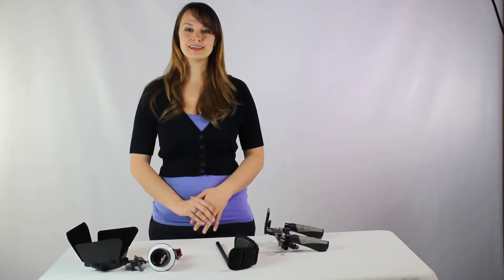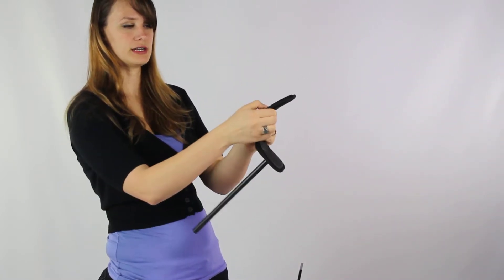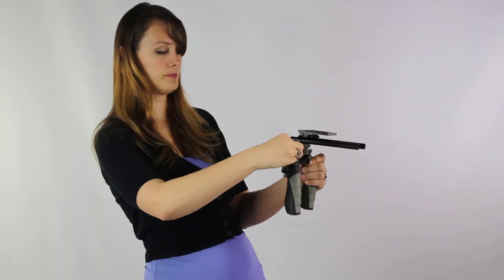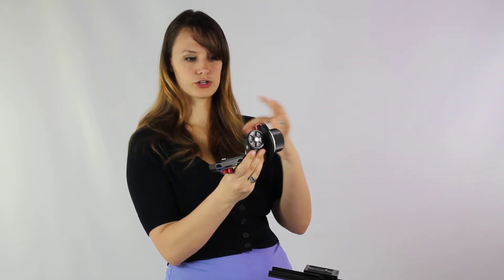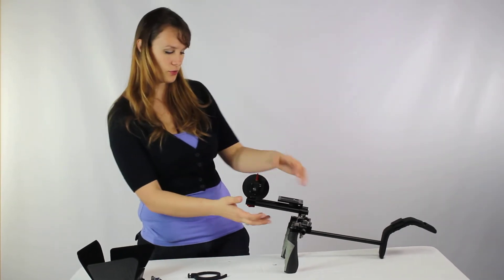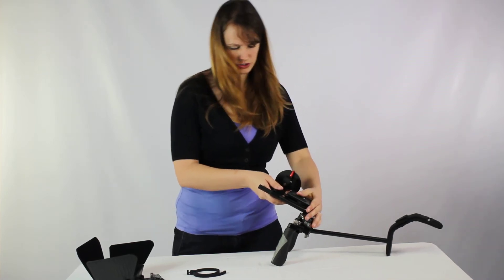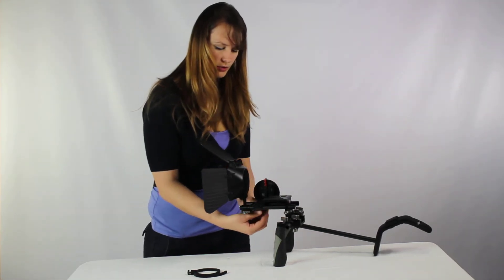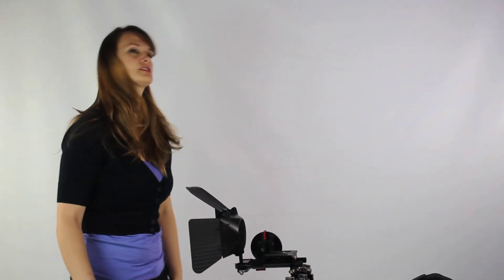Cowboystudio.com, DSLR RIG With Follow Focus And Matte Box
Here is the complete system for the DSLR or video camera owner, consisting of: Shoulder Mount, Follow Focus and Matte Box. The aim of this kit is to provide the operator maximum flexibility while shooting both outdoors and indoors. It is a very portable and handy kit.

The CowboyStudio Hands Free Shoulder Pad For Camcorders is a great edition to any studio. This lightweight video support helps to eliminate camera shake while recording, at an affordable price. This hot item is an absolute must for anyone serious about getting the perfect shot, time after time. This is one of the best kits at this price point available on the market today.